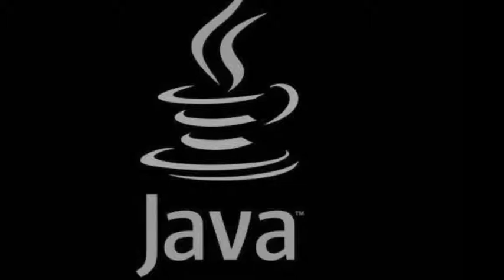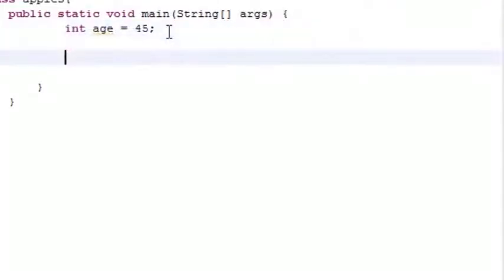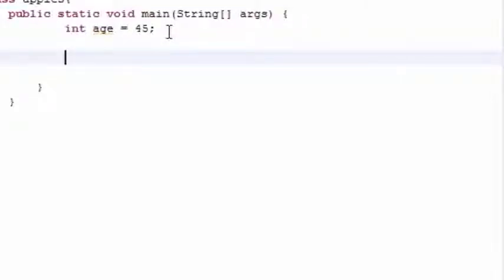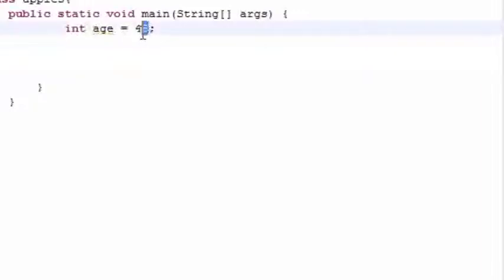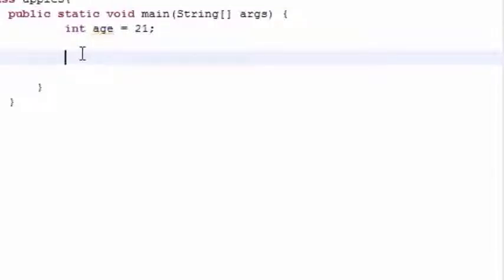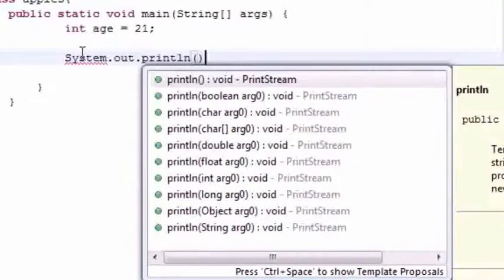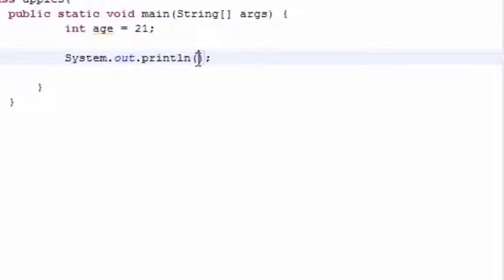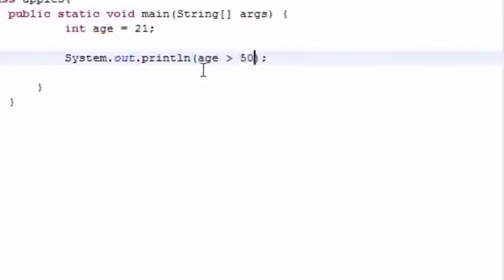13.Java Programming Tutorial Conditional Operators